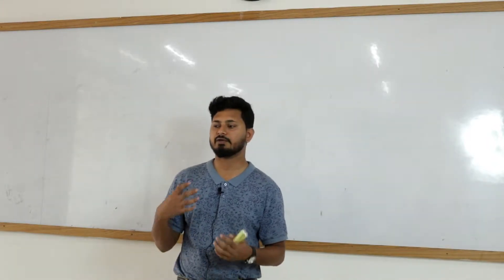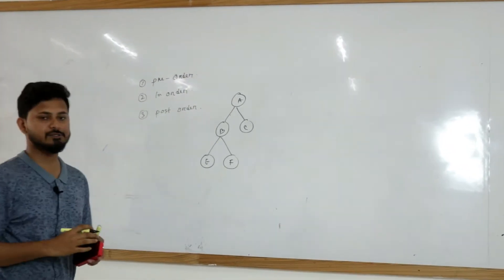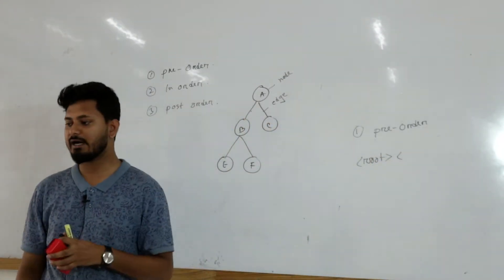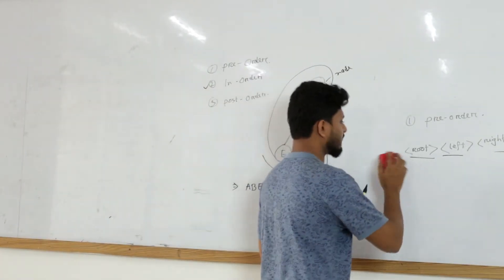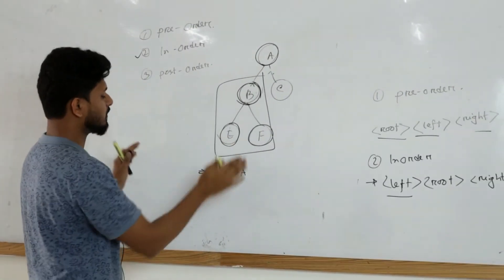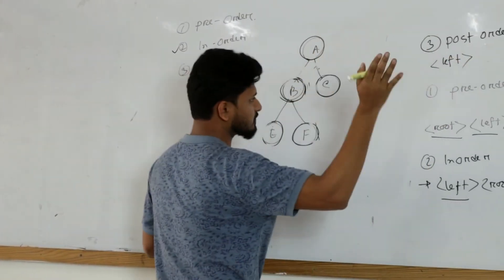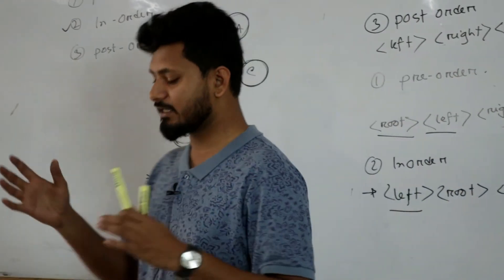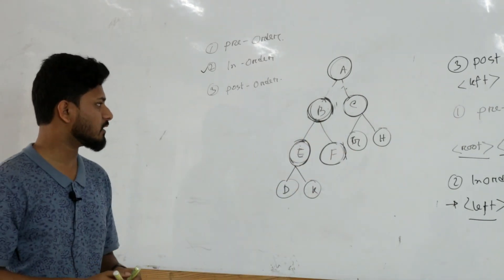Data structures || Tree travarsal (In order, preorder and post order) with example step by step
Hi! There, this is Mehedi Hasan Abid (MHA),  MH ABID channel is created for you.